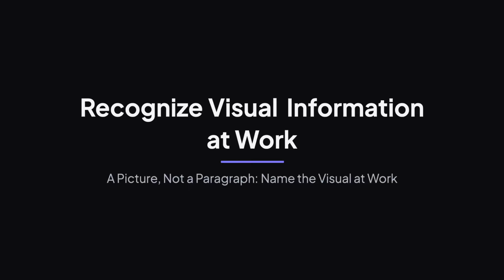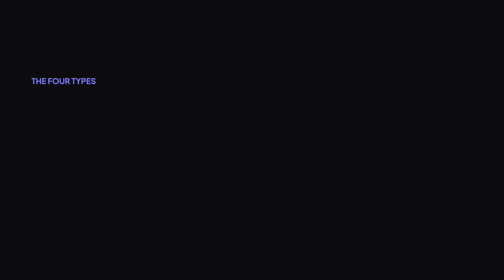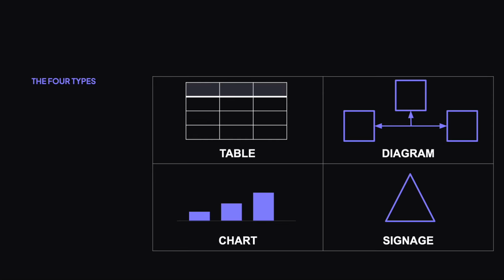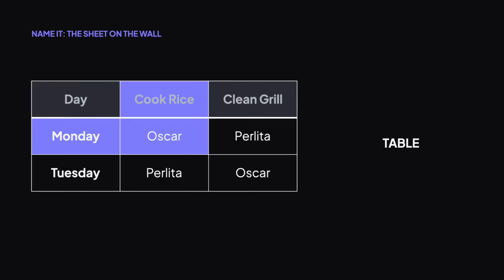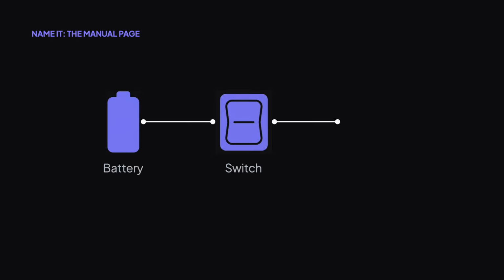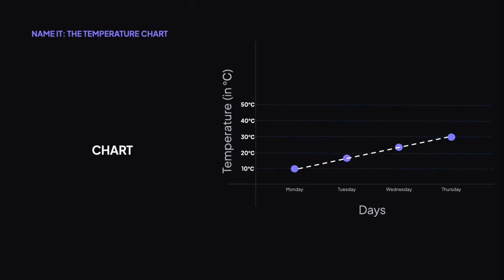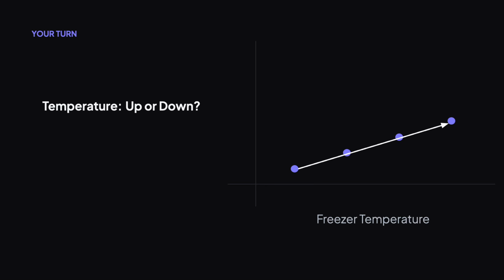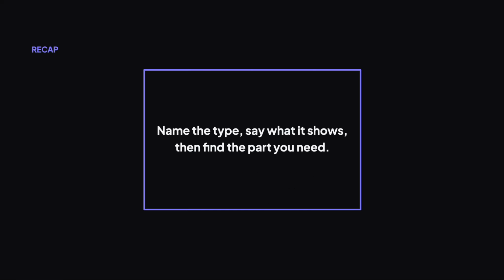Recognize visual information at work